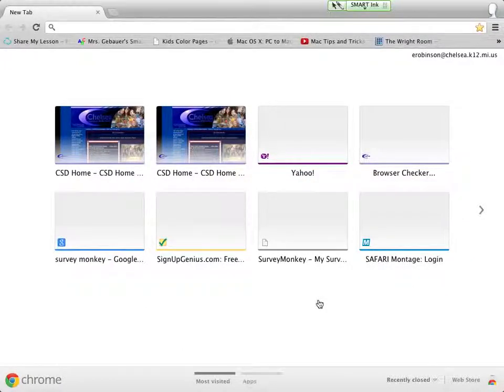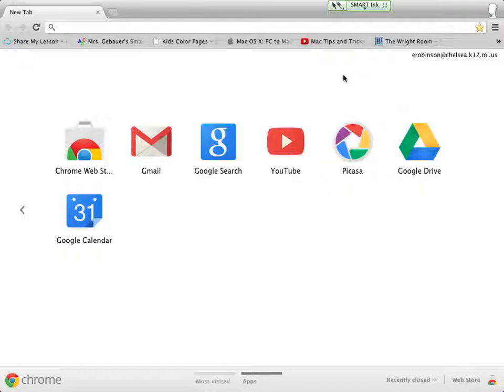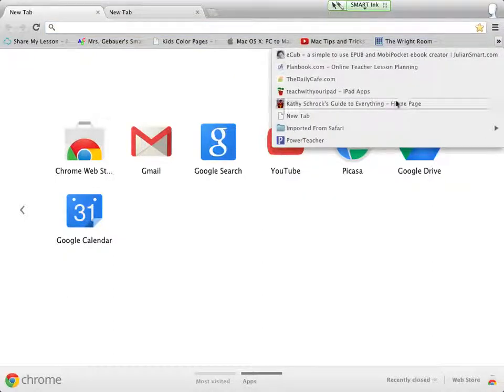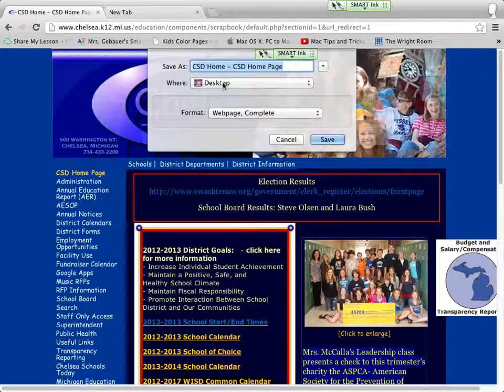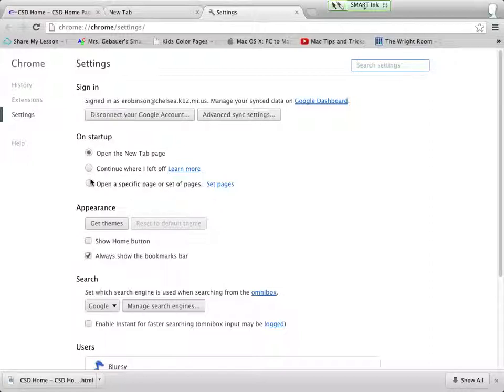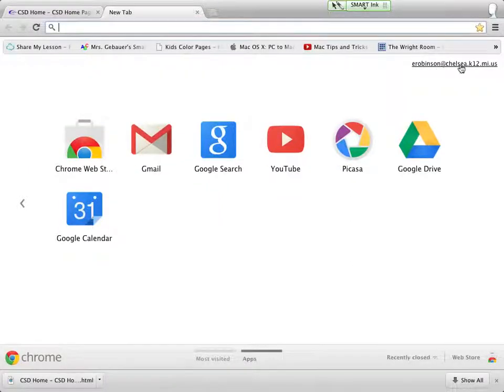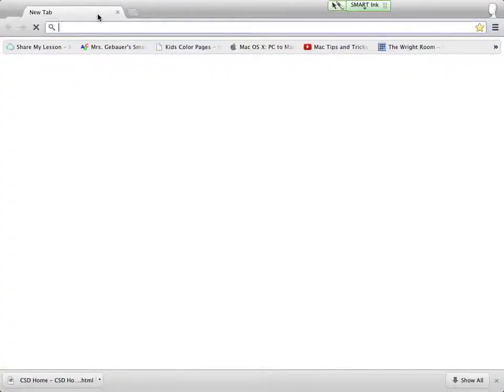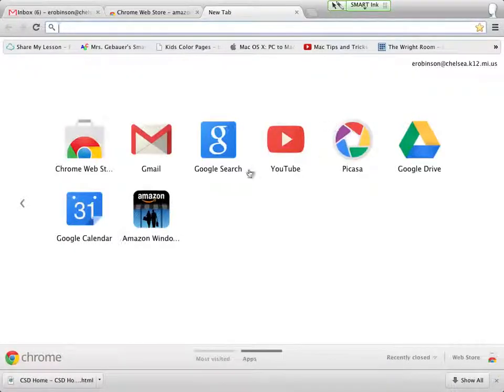Google Chrome Tutorial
Google Chrome Tutorial for NCE